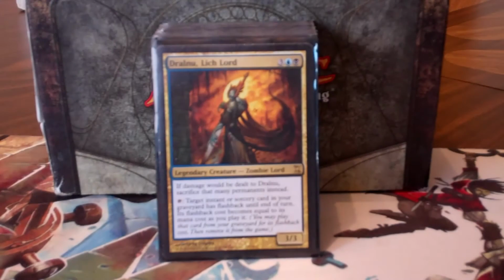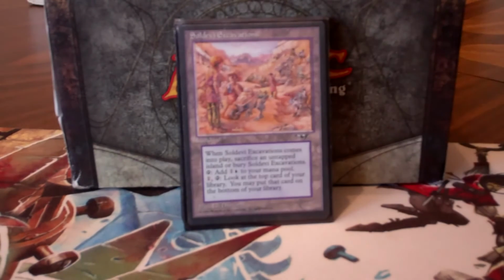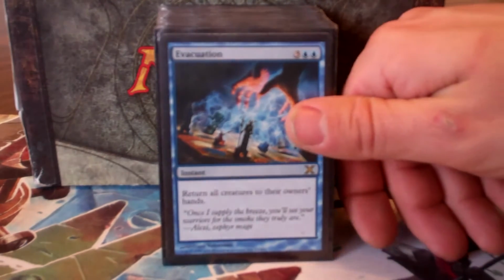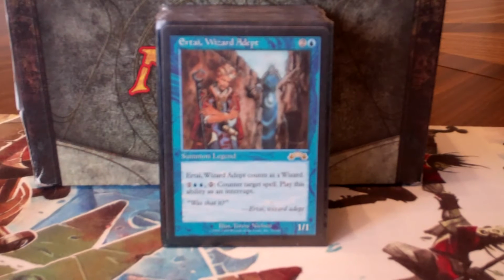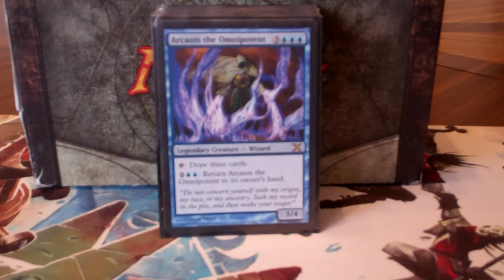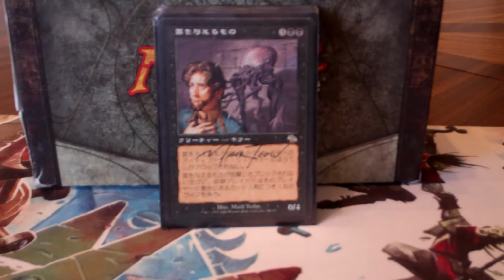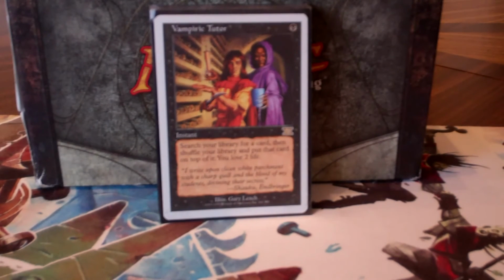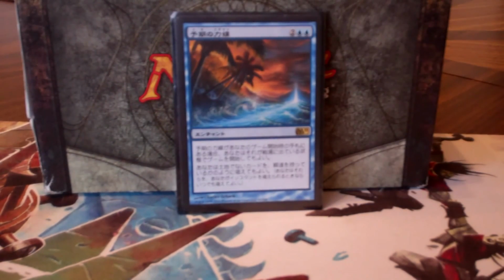Stephen's Dralnu, Lich Lord CMDR Deck [EDH / Commander / Magic the Gathering]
Look for CMDR Decks at Worlds in San Francisco!

Dralnu, Lich Lord Deck List

9 Island
5 Swamp
Underground Sea
Watery Grave
Creeping Tar Pit
River of Tears
Sunken Ruins
Frost Marsh
Salt Marsh
Tainted Isle
Underground River
Bad River
Tolaria West
Dimir Aqueduct
Riptide Laboratory
Soldevi Excavations
Urborg, Tomb of Yawgmoth
Minamo, School at Water's Edge
Reliquary Tower
Thawing Glaciers
Terramorphic Expanse
Subterranean Hanger
Saprazzan Cove
Cephalid Coliseum
Barren Moor
Lonely Sandbar
Recoil
Boomerang
Evacuation
Ancestral Vision
Twincast
Rite of Replication
Mystical Teachings
Imp's Mischief
Memory Plunder
Profane Command
Beacon of Unrest
Time Stretch
Damnation
Rend Flesh
Consuming Vapors
Oblivion Stone
Decree of Pain
Barter in Blood
Ertai, Wizard Adept
Draining Whelk
Cryptic Command
Remand
Pact of Negation
Desertion
Rewind
Counterspell
Negate
Condescend
Dismiss
Decree of Silence
Hinder
Tunnel Vision
Arcanis the Omnipotent
Mind Over Matter
Teferi, Mage of Zhalfir
Consecrated Sphinx
Dread
Mulldrifter
Venser, Shaper Savant
Riftwing Cloudskate
Dimir Cutpurse
Guiltfeeder
Traumatize
Myojin of Night's Reach
Mind Twist
Sadistic Sacrament
Phyrexian Arena
Jace, the Mind Sculptor
Liliana Vess
Vampiric Tutor
Demonic Tutor
Insidious Dreams
Lightning Greaves
Talisman of Dominance
Dimir Signet
Coalition Relic
Gilded Lotus
Reito Lantern
Tormod's Crypt
Propaganda
Leyline of Anticipation